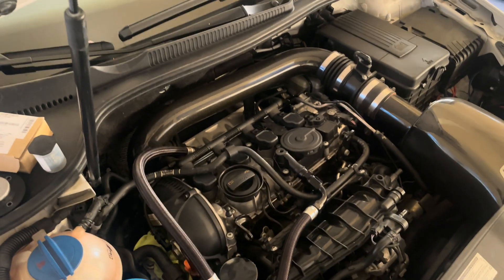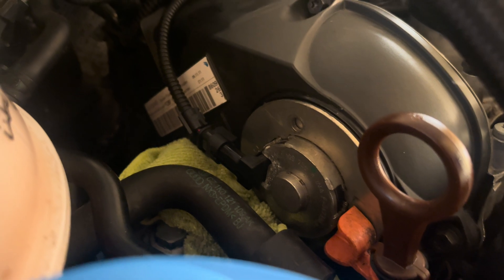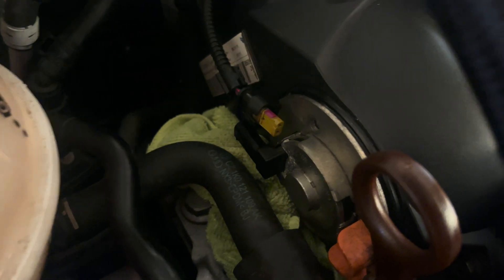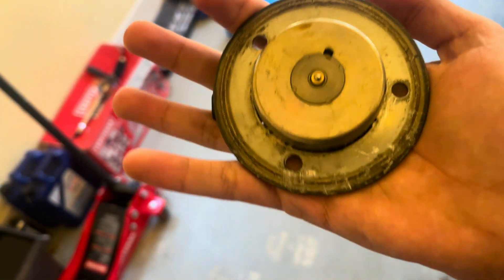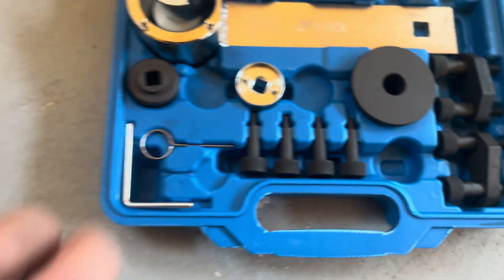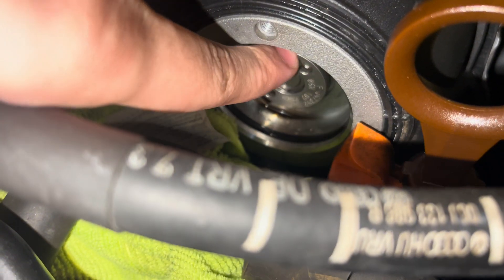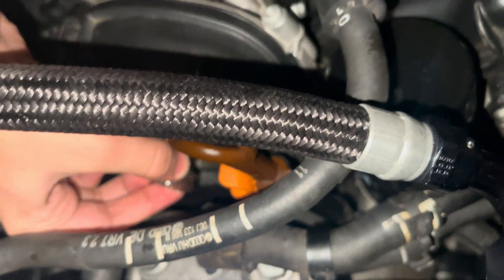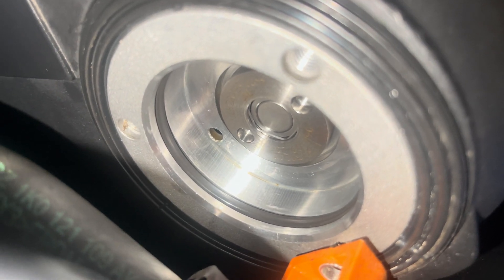VW EA888 Cam Adjuster Magnet And VVT Solenoid Replacement (P0011, P052A00, P11A6, ETC..)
Replacing the Cam Adjuster Magnet and Variable Valve Timing Solenoid on a MK6 Volkswagen GTI. (SIMILAR FOR MOST 1.8 and 2.0 VW CARS, EA888, etc.)

If your car is showing code P0011 or any other cam/timing codes, this replacement could be the quick and easy fix.

In the video, I replaced both the Cam Adjuster Magnet and a variable Valve Timing solenoid (N205). However, I do recommend cleaning the pieces first to see if this is your actual issue. (Use compressed air) Whether you decide to clean and leave or replace is your choice after that.

Torque Specs and Sizing -

3 T30 Torques holding Cam Adjuster Magnet

35nm Torque spec for Variable Valve Timing Solenoid (N205). LEFT TO TIGHTEN, RIGHT TO LOOSEN.

Links -

VW Timing Tool Kit -